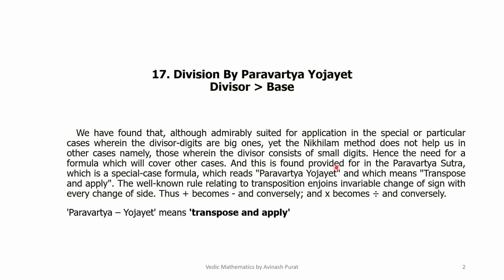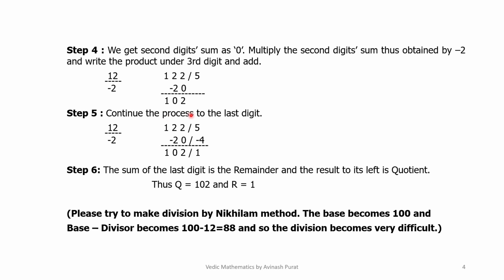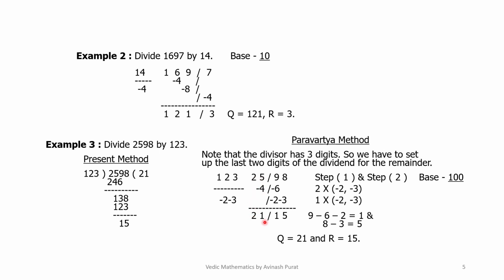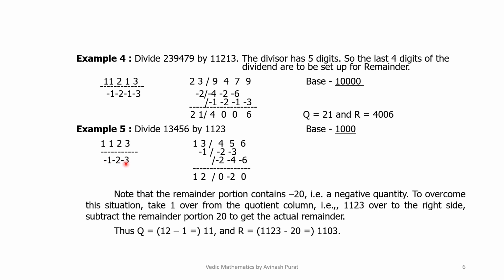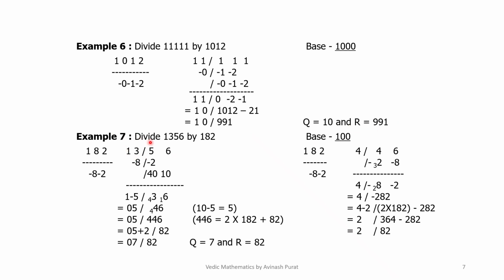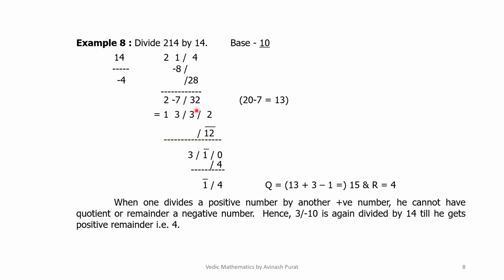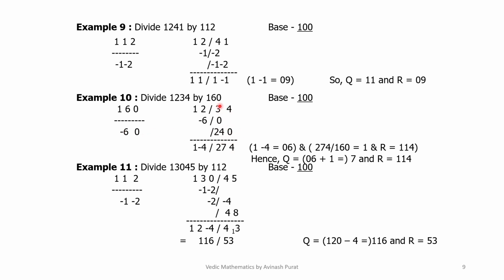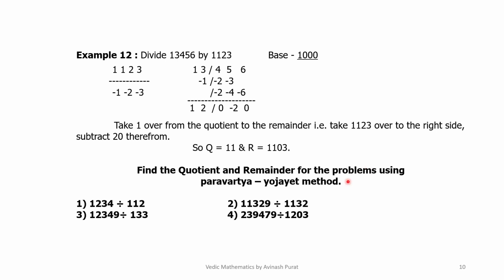17.Division by Paravartya Yojayet Divisor Base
Educational
Vedic Maths
Vedic Mathematics
Division where divisor is greater than base
Once you go through all the Videos on this channel, you need not go to any tution or attend classes on 'Vedic Maths'.